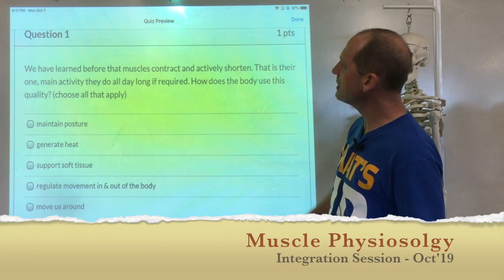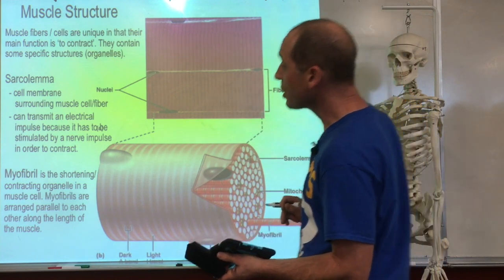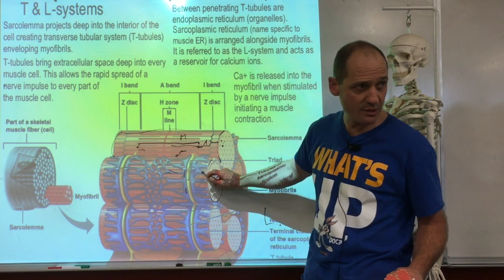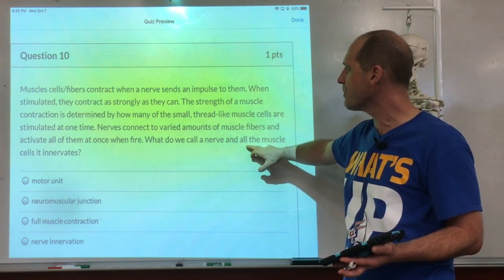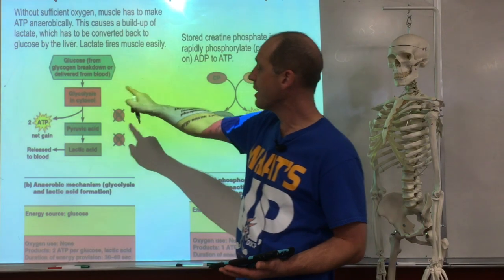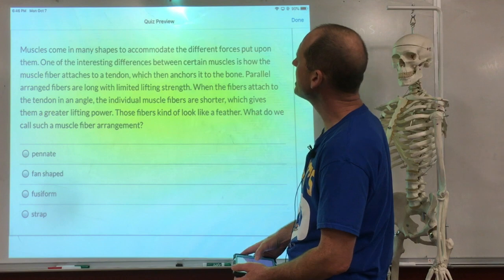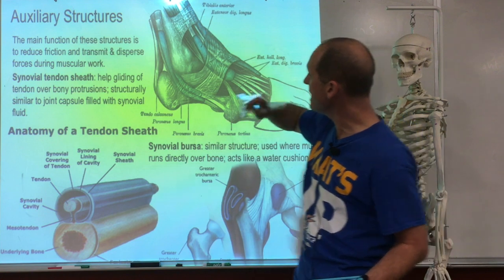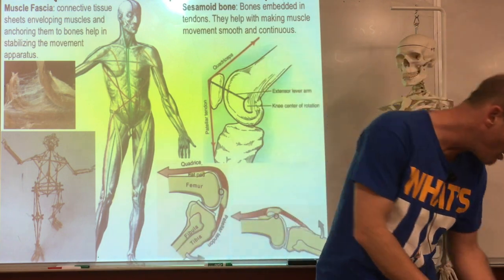Muscle Physiology Integration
In-Class Muscle Physiology Integration Session - Oct'19.